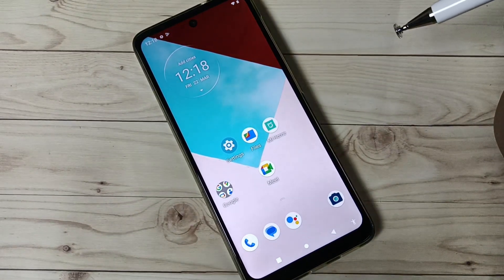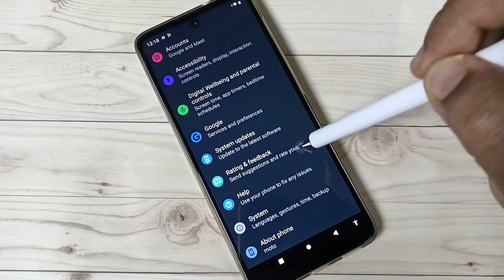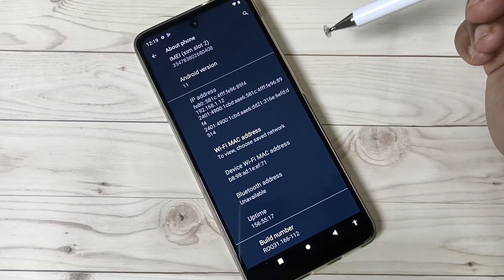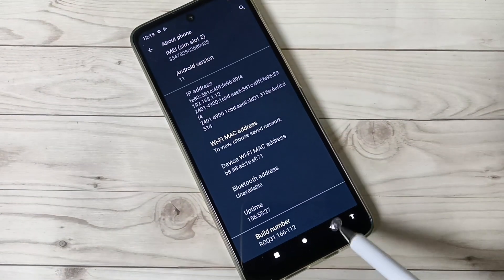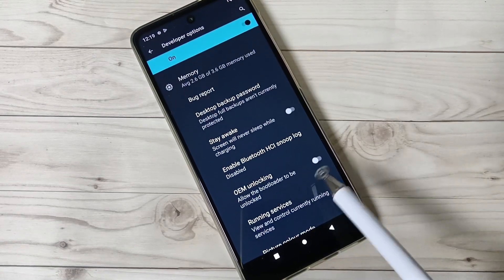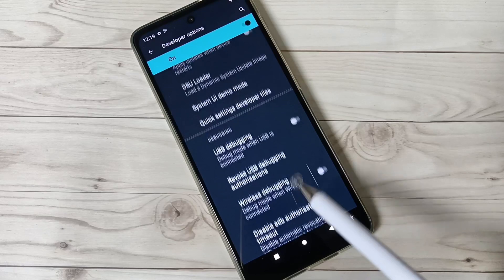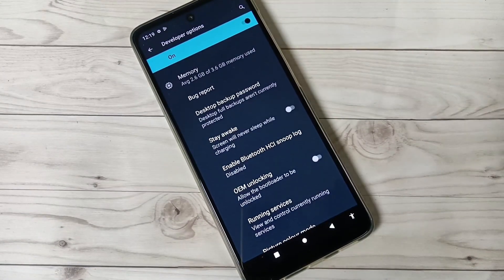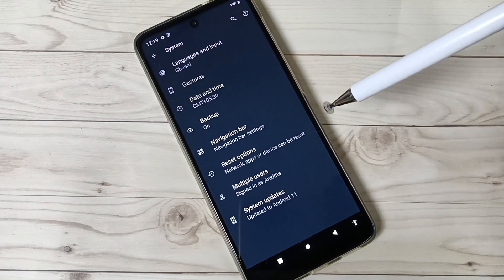Moto g04 | How to enable developer options in Moto g04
Hi friends this video shows you that " How to enable developer options in Moto g04. "